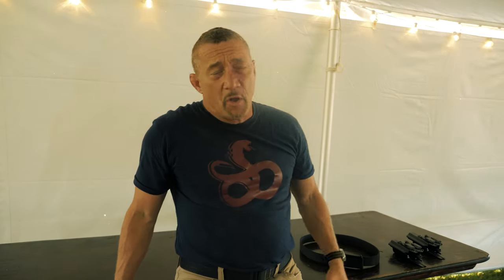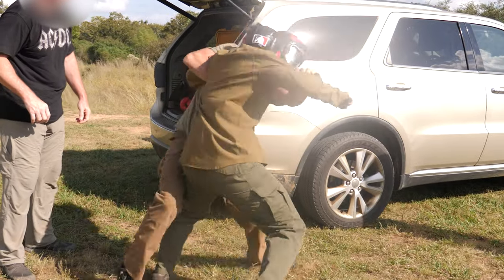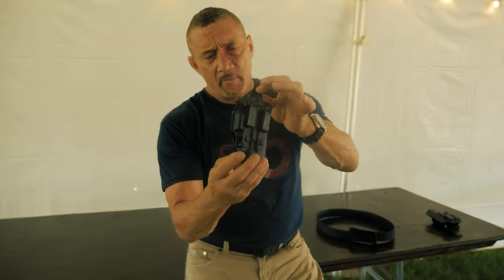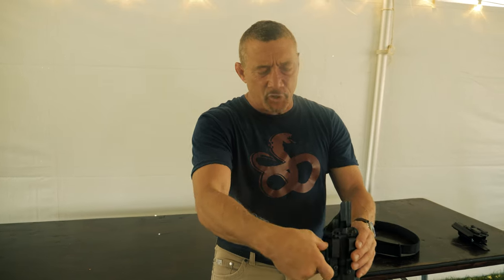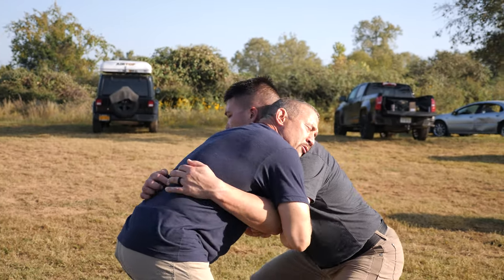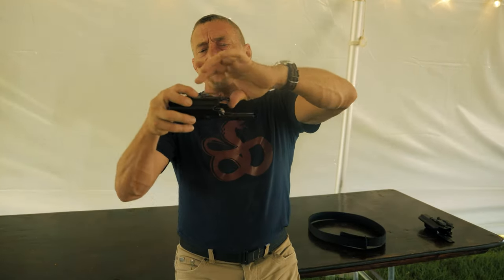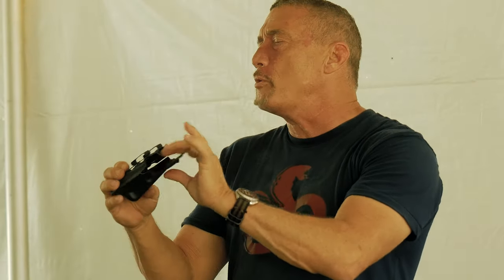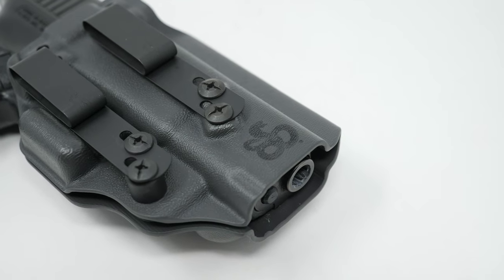Craig Douglas show cases the Shivworks Tenicor Holster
Craig Douglas talks about the Shivworks Tenicor Holster with the new DCC T1 clip.